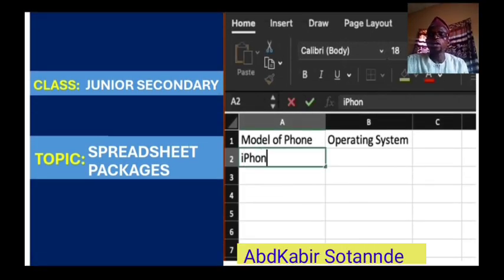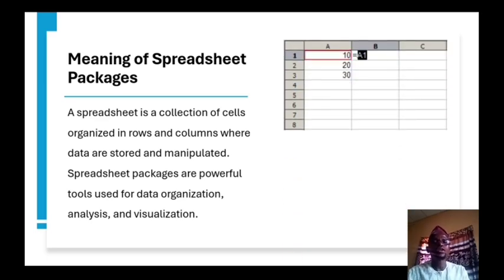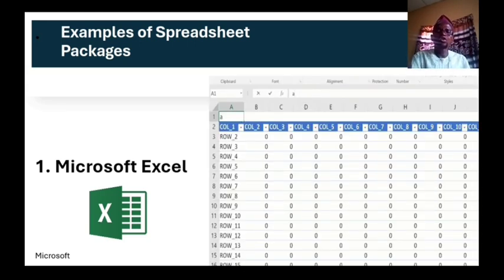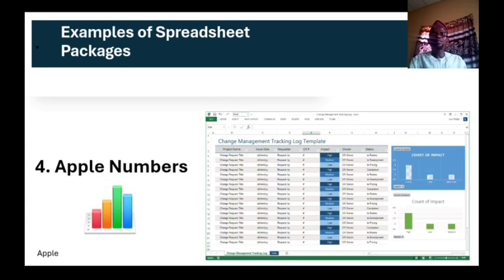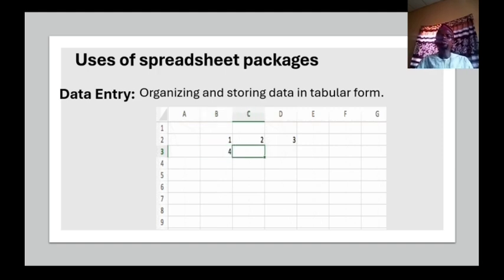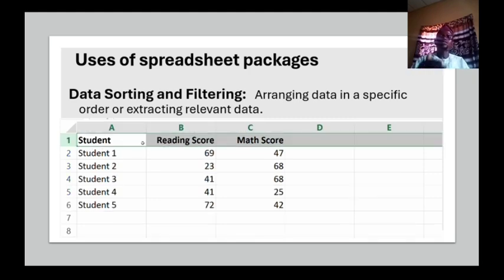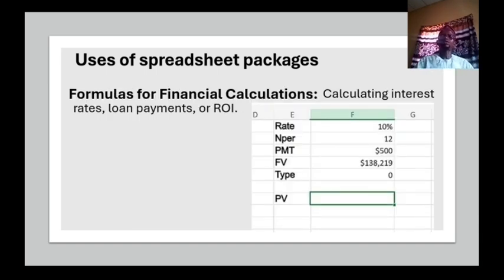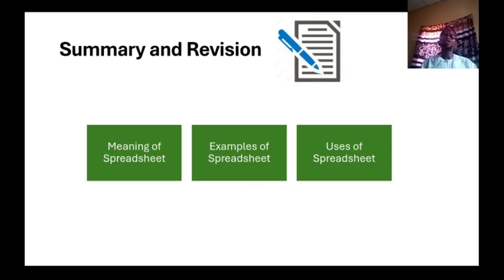Overview of Spreadsheet Packages - Spreadsheet Part 1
Welcome to the third video in my ICT Studies for Junior Secondary series!
- Overview of Spreadsheet Packages

In this video, I provide a comprehensive introduction to spreadsheet software. Here's what you'll learn:

1. What is a Spreadsheet? – A clear explanation of what spreadsheets are and their importance in ICT.

2. Examples of Spreadsheet Software – Popular tools like Microsoft Excel, Google Sheets, and more.

3. Functions of Spreadsheets – Explore how spreadsheets are used for calculations, data analysis, chart creation, and other practical applications.

This video is designed from Junior Secondary School ICT Studies curriculum to make the learners understand the basics of spreadsheets and how they can apply them in their studies and beyond.

Watch now and build your ICT skills!